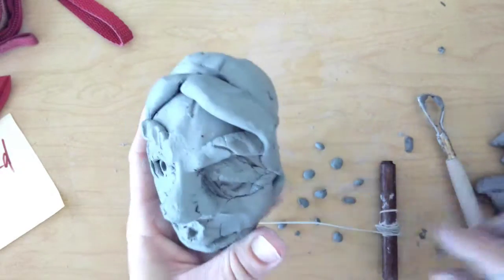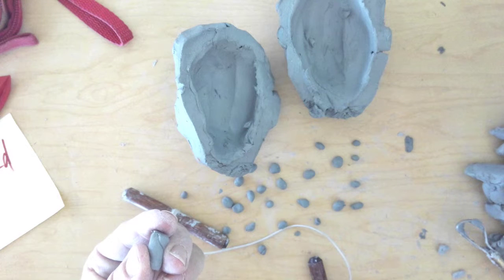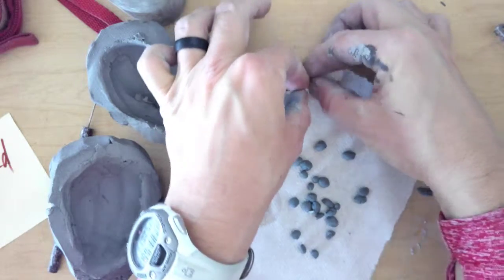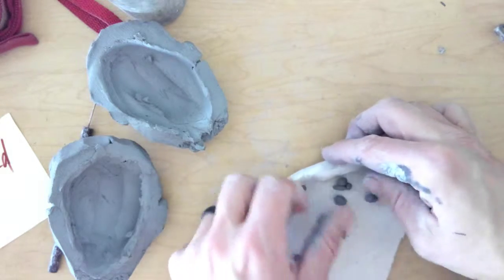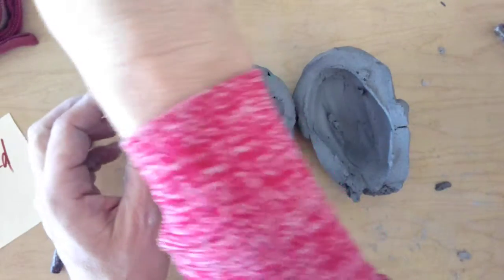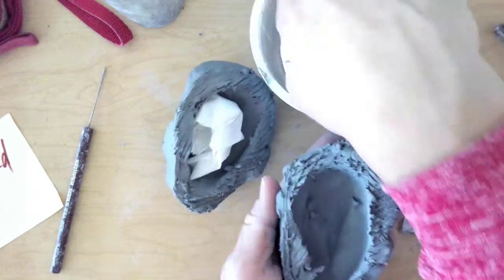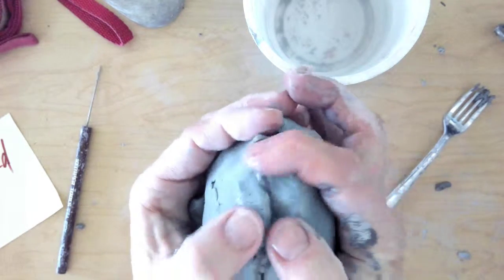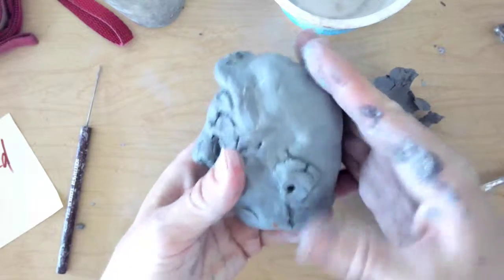VIDEO clayface2 - maraca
how to turn your clay sculpture into a shaker or maraca